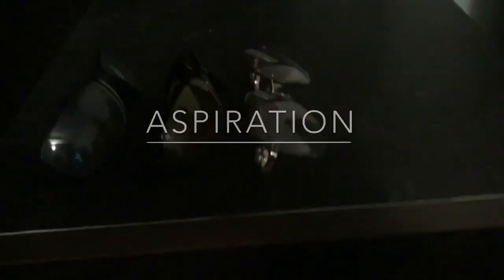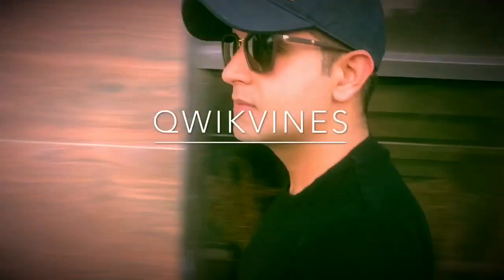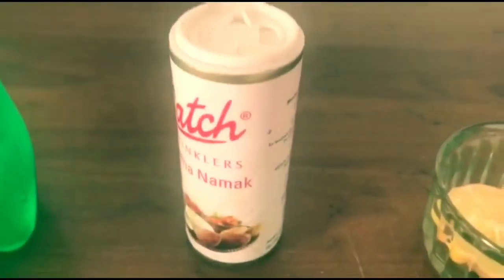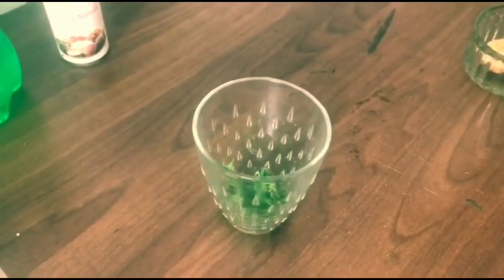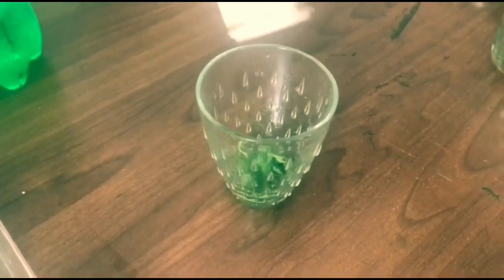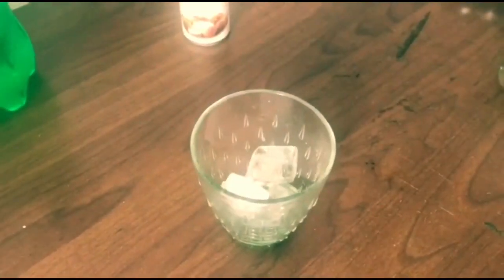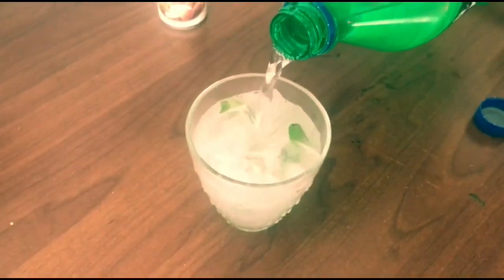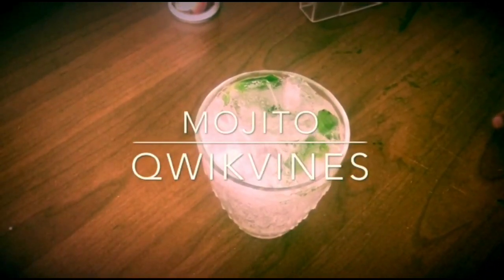Mojito | Virgin Mojito | Qwikvines | Healthy | Akash Jethwani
Home made virgin Mojito | I promise your guests will be impressed | Serve it chilled
Mojito | Virgin Mojito | Qwikvines | Healthy | Akash Jethwani | Food Blogger | Indian Vlogger